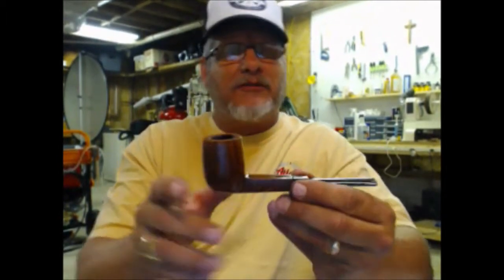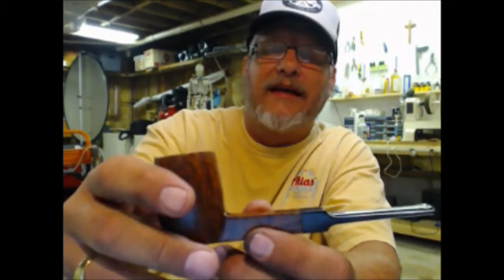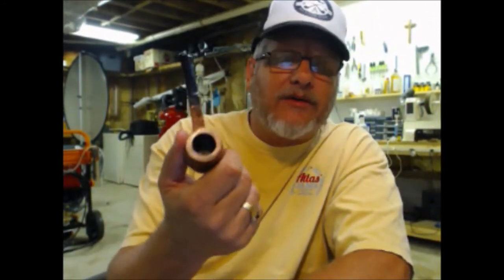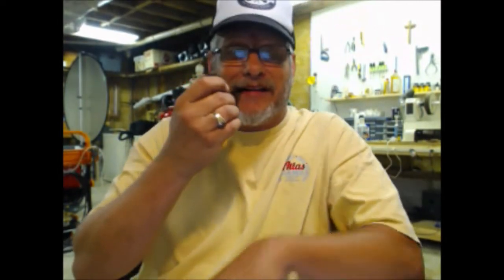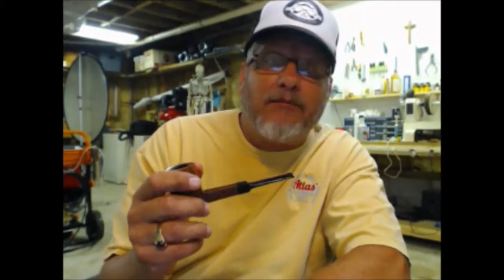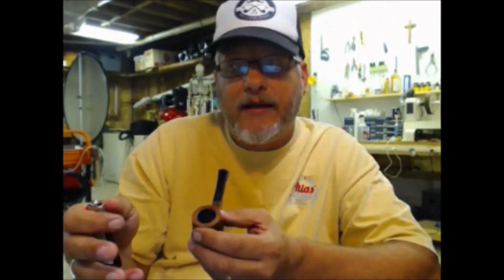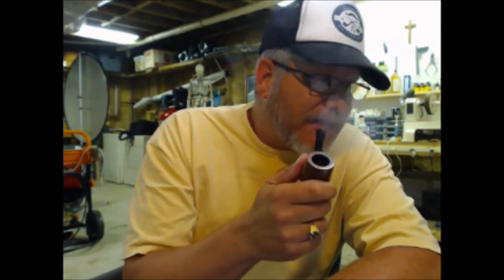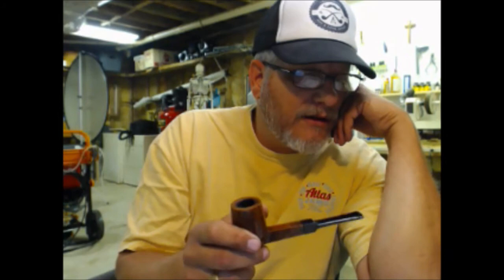Ric's Ramble II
Briarville Ric with some stuff of interest to pipe smokers.  Buy one get one free tobacco and a free, downloadable, book-length, Pipe Handbook.

Reddit - If you happen to go out there, please do a shout-out for Ol' Briarville Ric.
Reddit is a very large Internet forum.  Their channels are called Sub-reddits.  Search Pipe Tobacco for discussions in the pipe world.